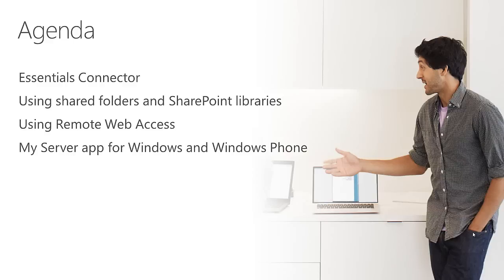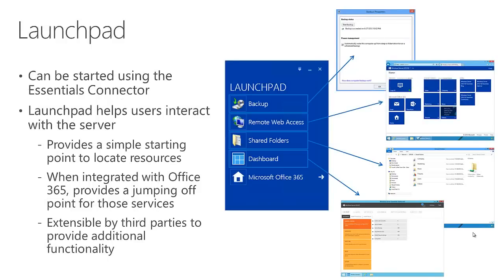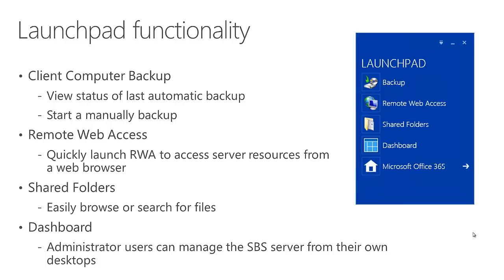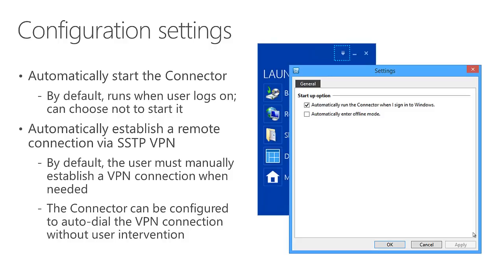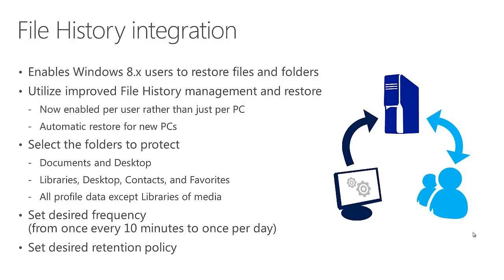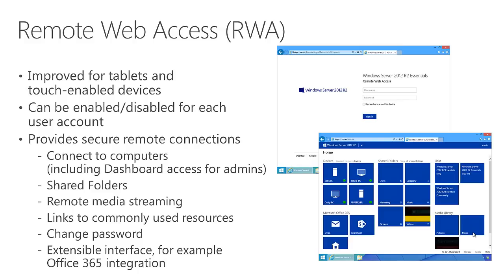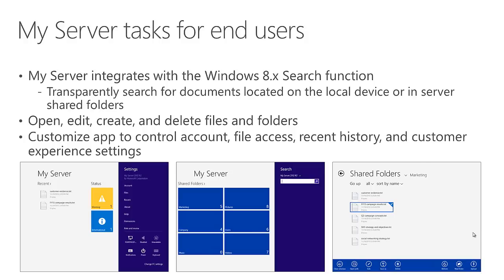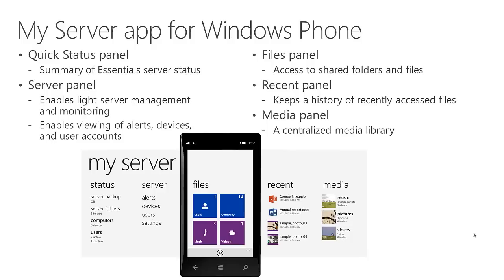Windows Server 2012 R2